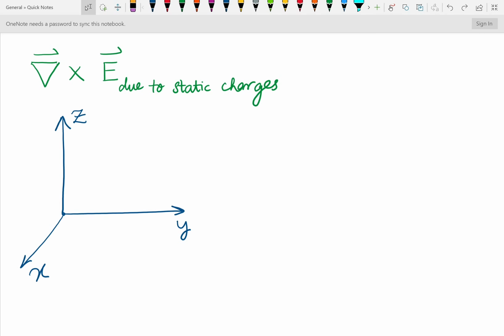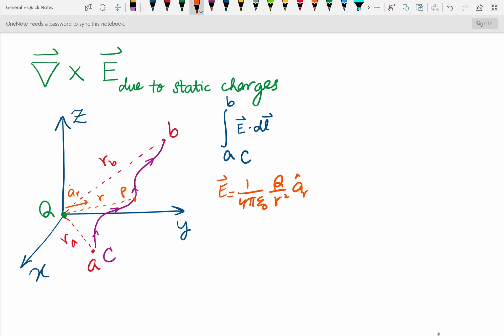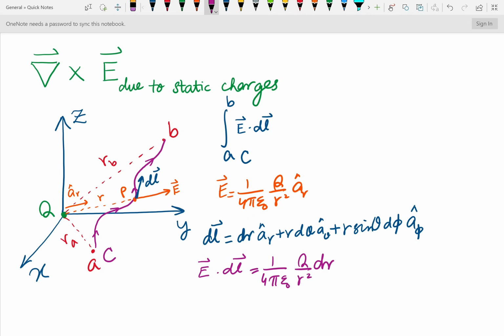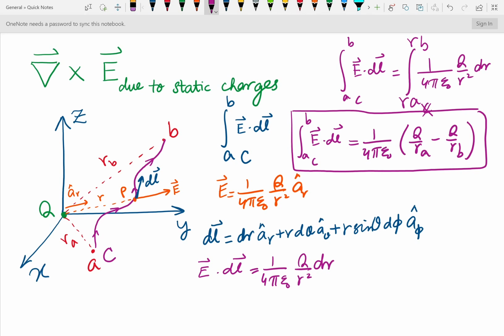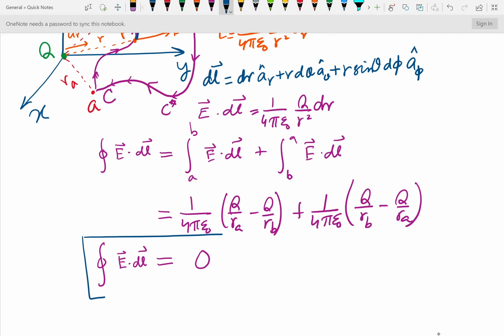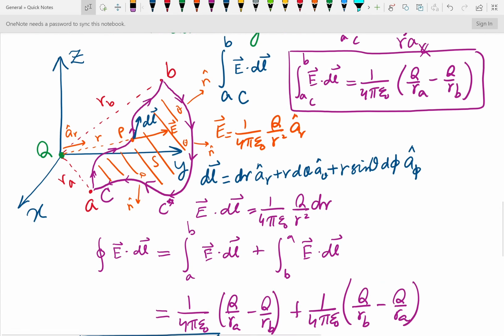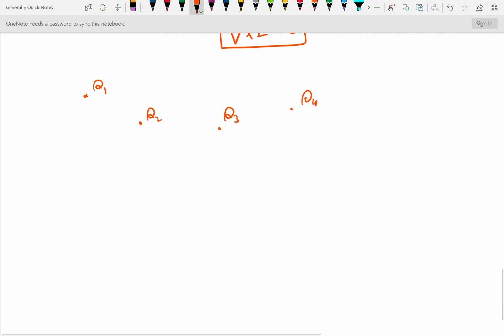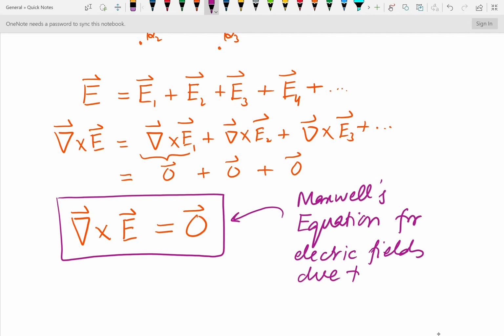Maxwell's Equation for Electric Fields due to Static Charges